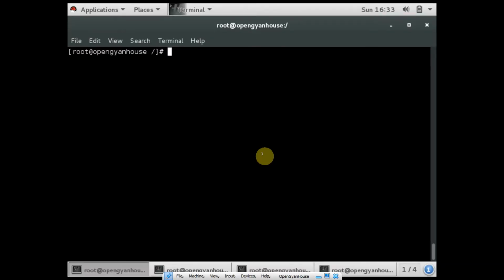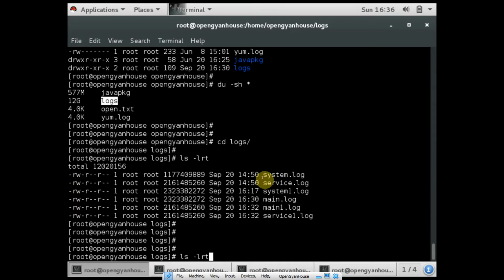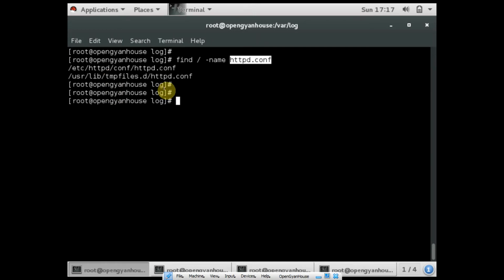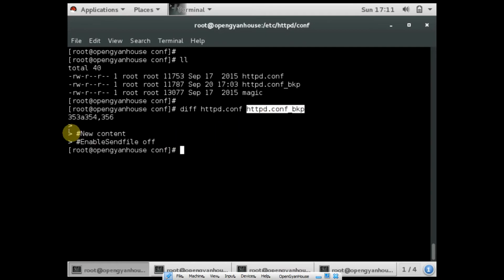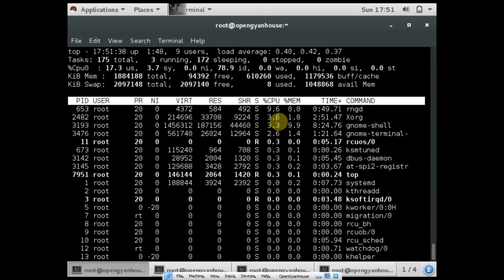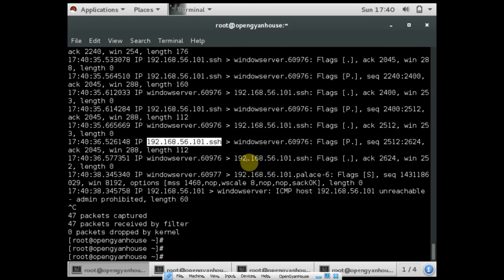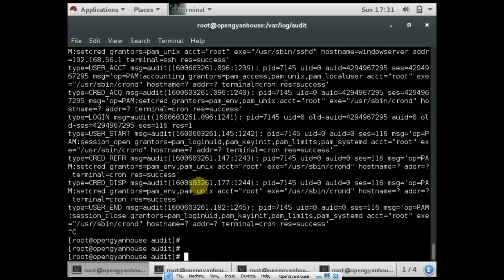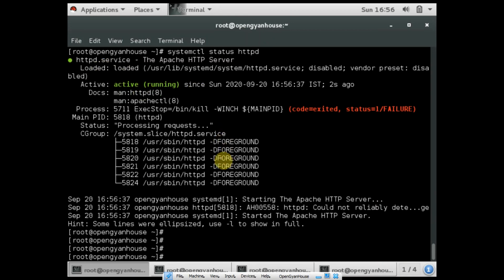Debugging & Troubleshooting in Linux || Linux most common issues with solution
0:00 Index
01:36 Disk Partition Full
04:58 Find File and Directory
07:57 Compare two files
09:45 CPU & RAM Status

Everyone is having their own approach to debug any issues. Here I am trying to cover most common Linux issues & it's debugging approach.

This video will give you a good start for Linux issues.

I have also mentioned the time frame at the begging of video for particular issue and it's solution. Basically, I don't wants viewer to be stay here and look upon whole video if looking for single solution only.

You can directly click on YouTube video stream with specific time and this will save your time. But if you are new at Linux so suggesting to spent some time in this video.

Hope you will enjoy the stuff ;)

01:35 Disk Partition is getting Full - Find and Delete Huge file from Linux Host
du -sh *

04:57 How to Find a file or Directory without knowing the exact location
find / -name file.txt

07:56 Compare two files content
diff file1 file2

09:45 How to check CPU & RAM status in Linux Server
top sar free

11:40 How to debug network issue in Linux
ping telnet

13:30 Having ssh login issue in Linux server
ssh -vvv x.x.x.x

16:10 How to kill any process forcefully in Linux